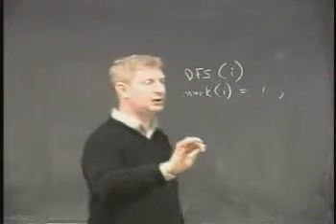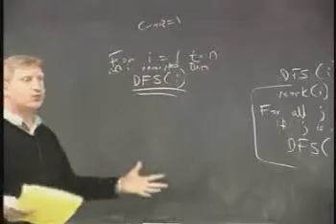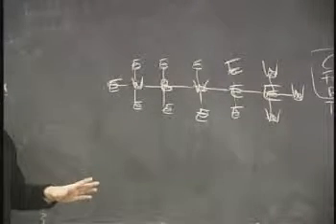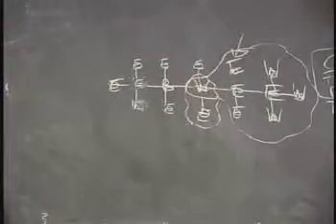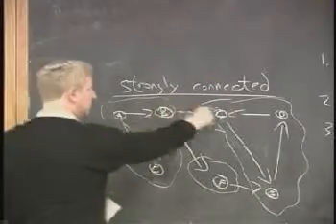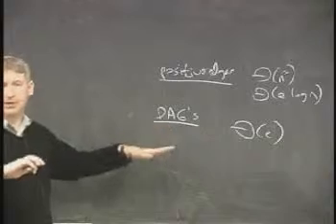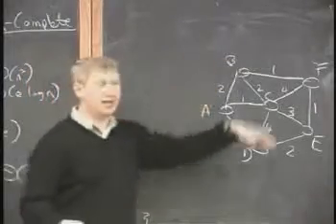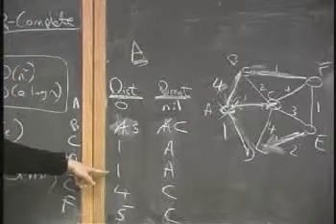05 lect 08